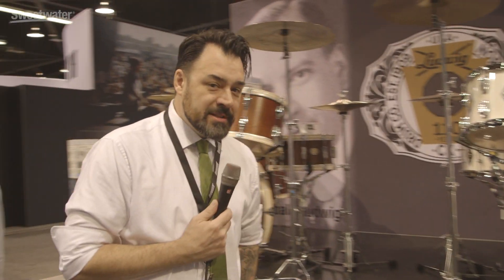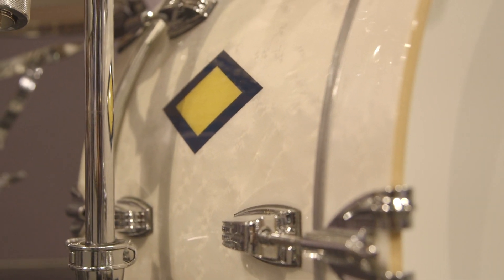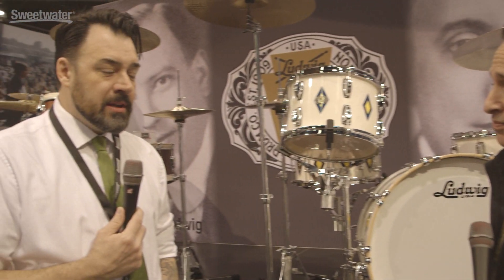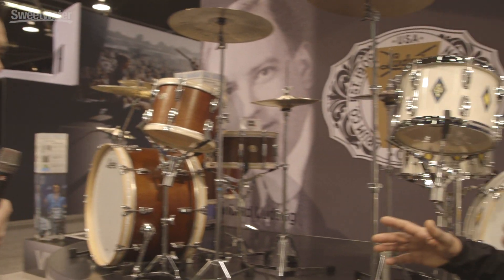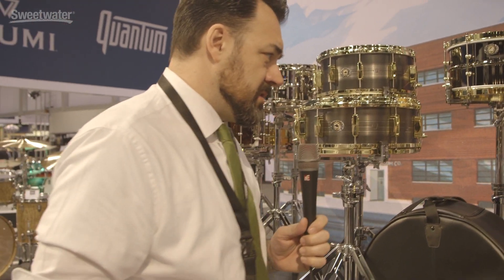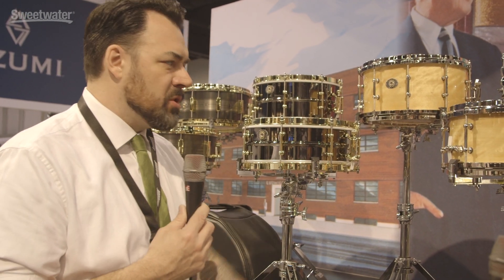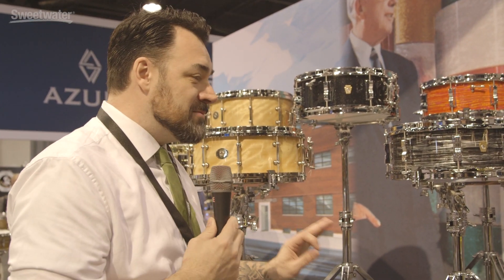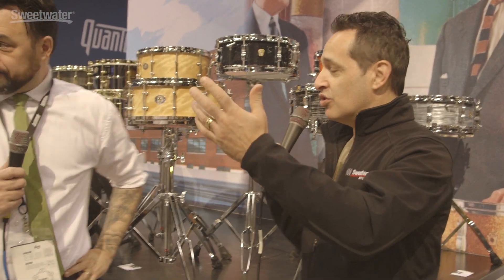Ludwig at NAMM 2019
NEW at NAMM2019: Join Sweetwater's Nick D'Virgilio as he visits the Ludwig drum booth at Winter NAMM 2019.